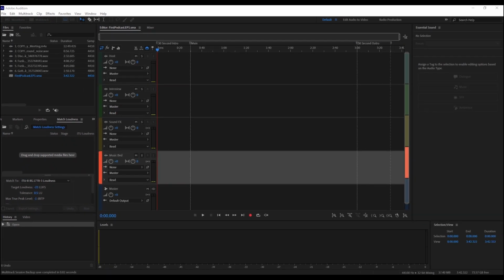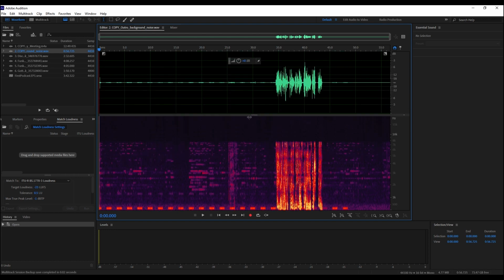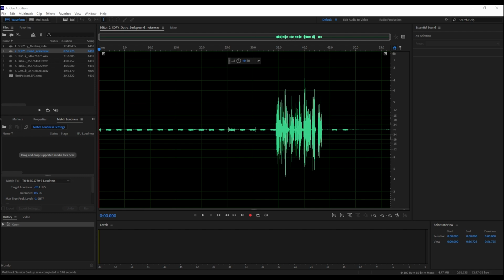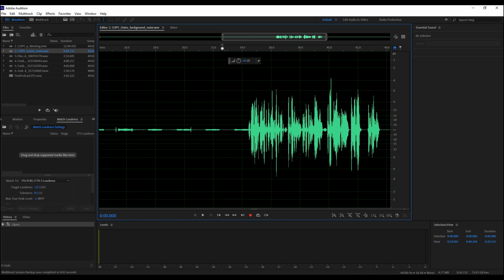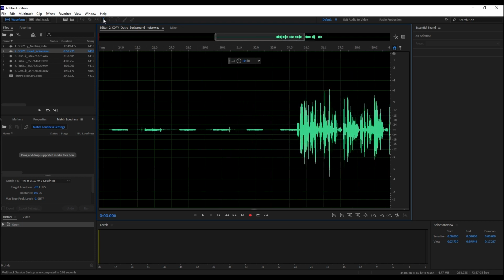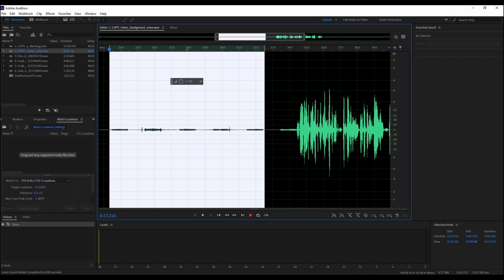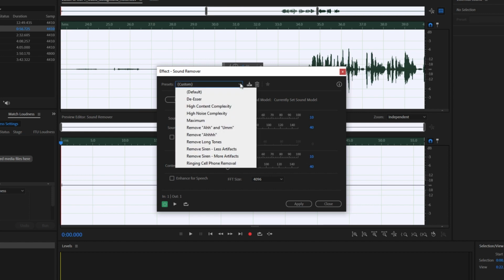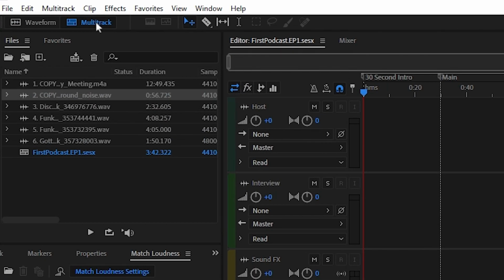Adobe Audition In 5 Minutes Part 2